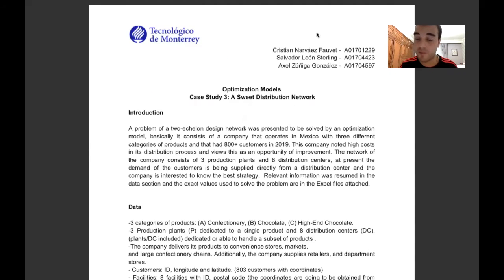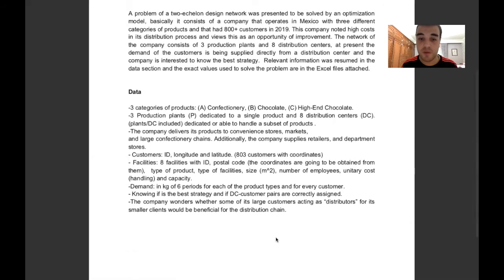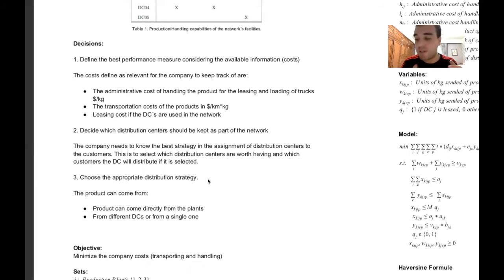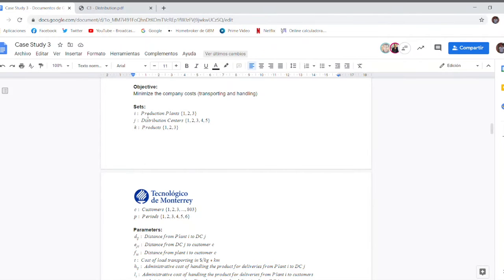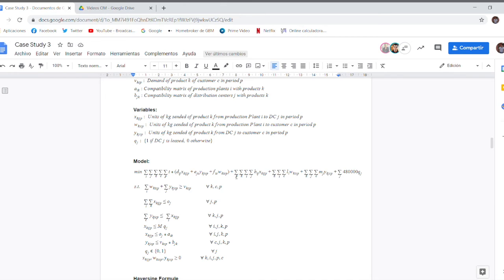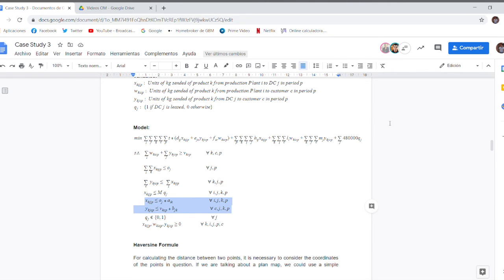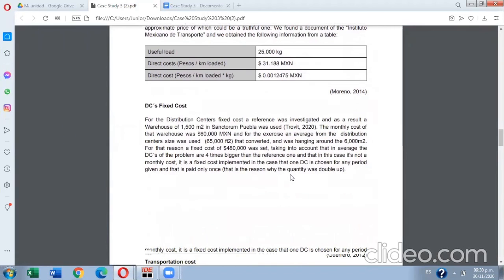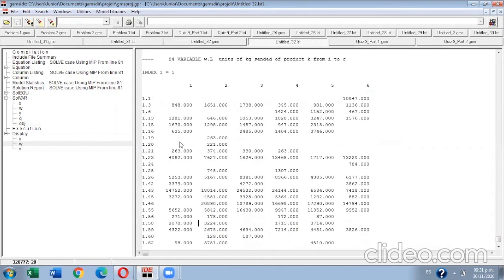Case Study 3 Team6